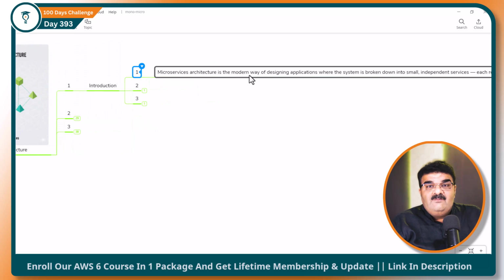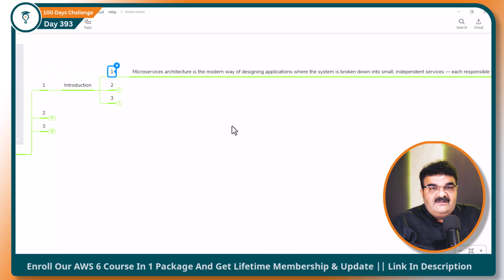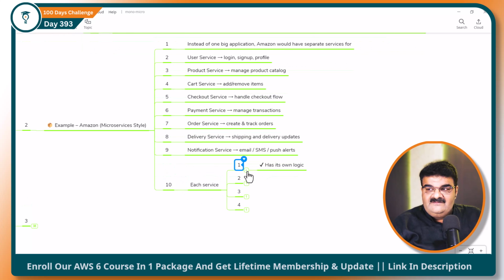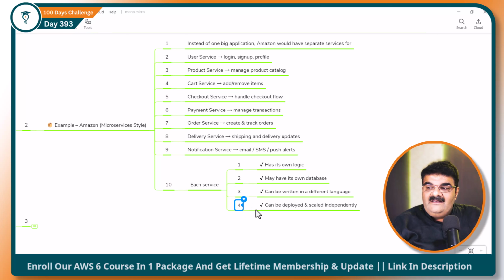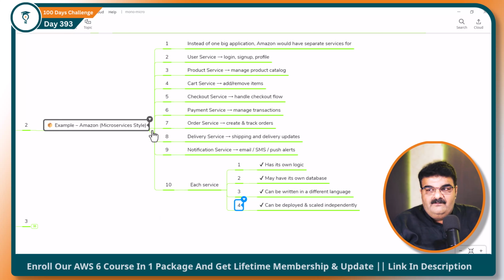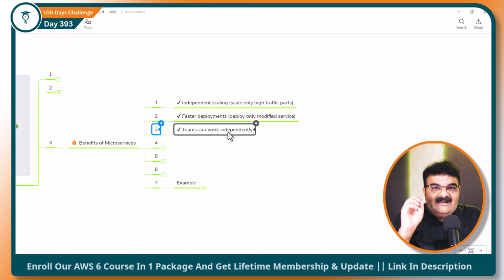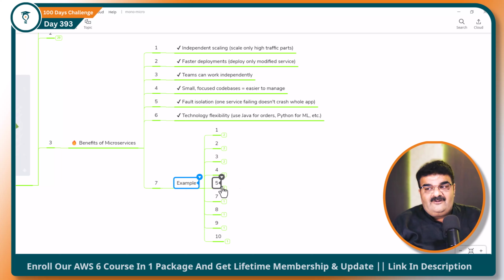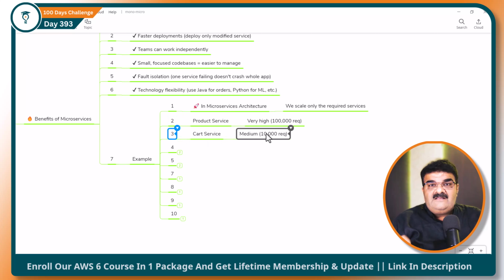Day 393 | What Is Microservices Architecture? | Simple & Clear Explanation | Application Integration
In today’s video, we are going to understand Microservices Architecture —
This video will simplify the concept so you clearly understand what microservices are, how they work, why companies use them, and how they are different from monolithic applications.